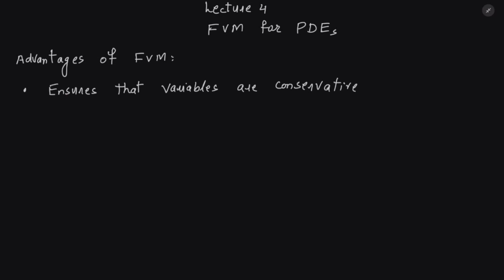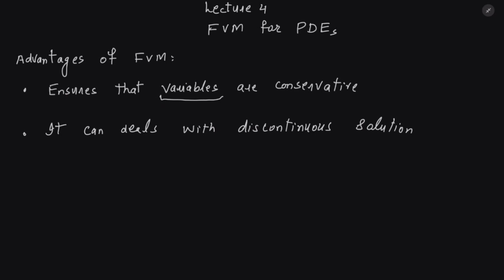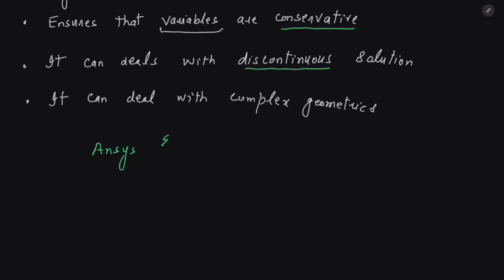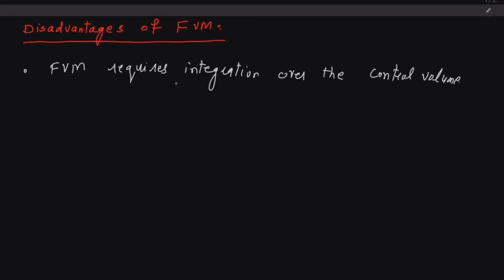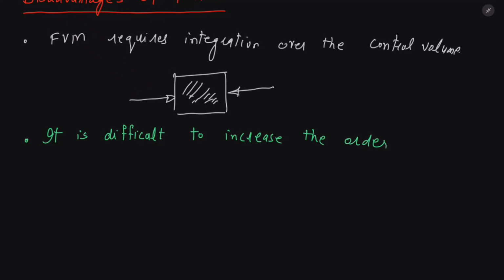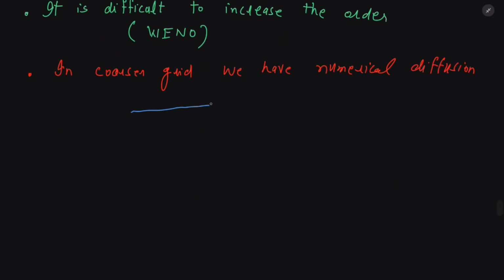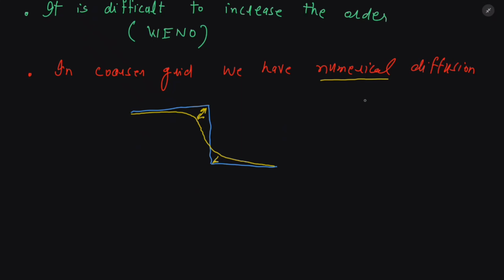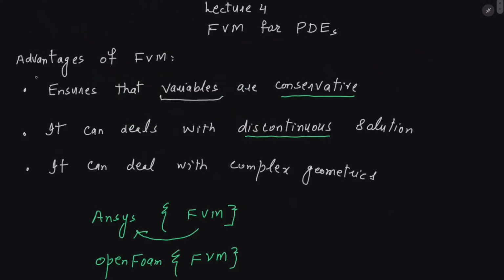Lec 4: Pros and Cons of FVM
In this video, we dive deep into the Finite Volume Method (FVM), one of the most widely used numerical techniques in computational fluid dynamics (CFD) and engineering simulations. Learn about its key advantages, such as conservation properties and robustness, as well as its limitations, including computational cost and accuracy challenges.

🔹 What You’ll Learn:

What is the Finite Volume Method?

Key advantages of FVM in CFD and engineering.

Disadvantages and limitations of FVM.

Real-world applications of FVM in aerospace, automotive, and energy sectors.

Whether you're a student, researcher, or engineer, this video breaks down the pros and cons of the Finite Volume Method in an easy-to-understand way. By the end, you’ll know when and why to use FVM for your simulations!